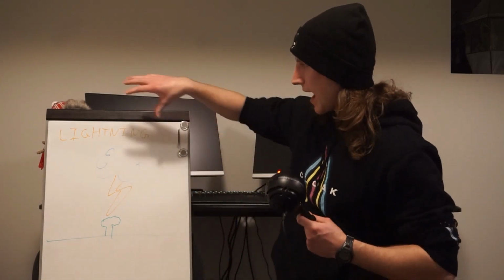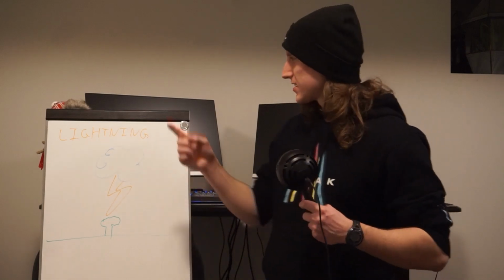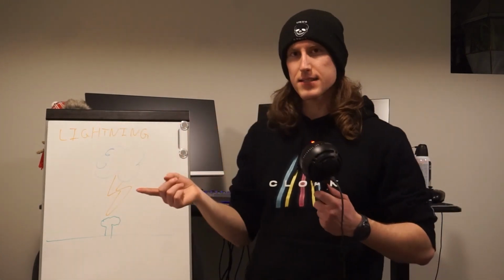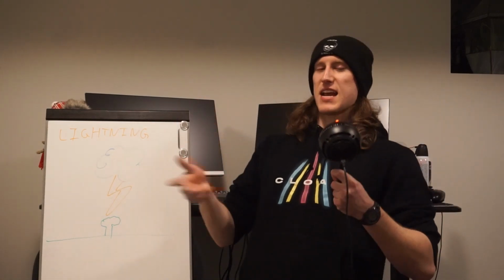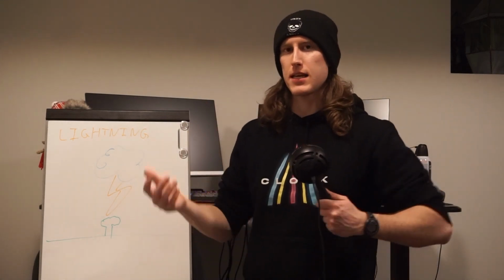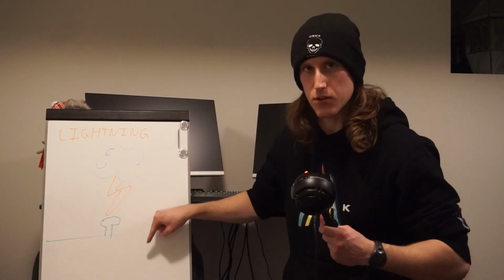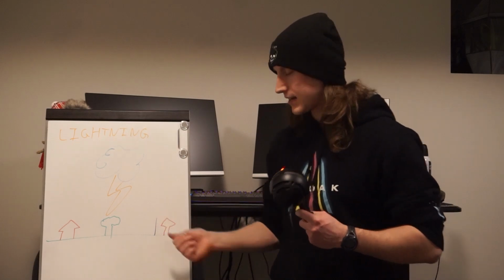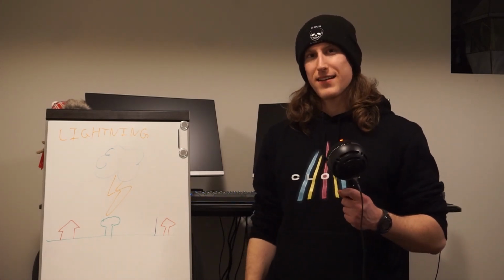How Does Lightning Work?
Lightning is really cool. Wanna learn how lightning happens?

Filmed by Bryant @AshenKing97